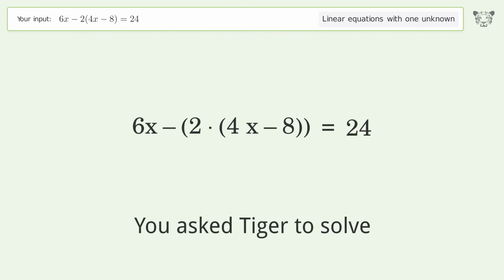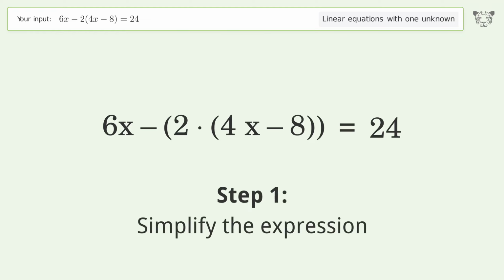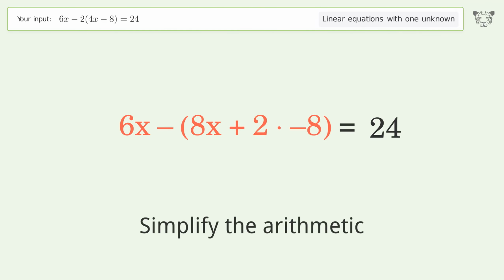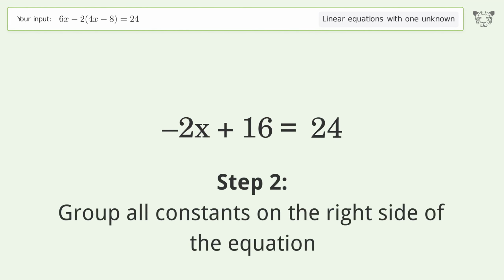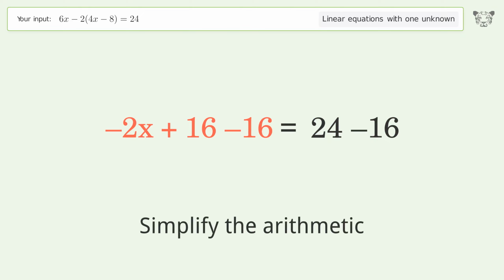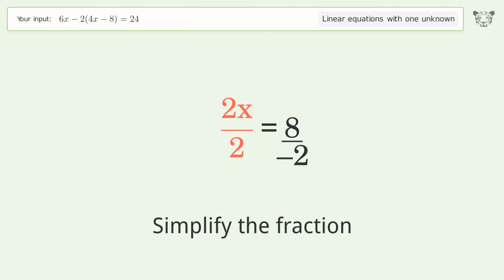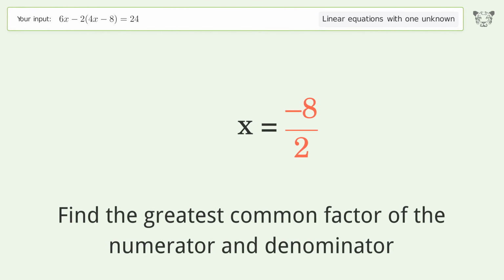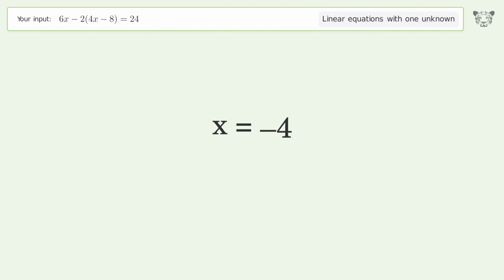Solve 6x-2(4x-8)=24: Linear Equation Video Solution | Tiger Algebra